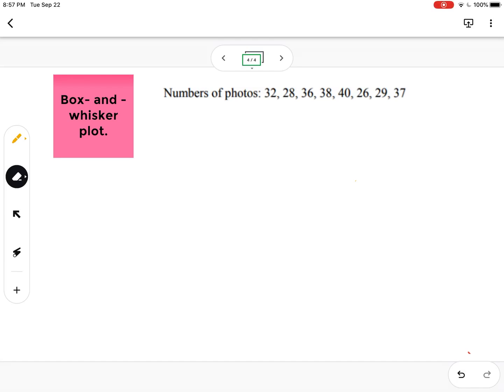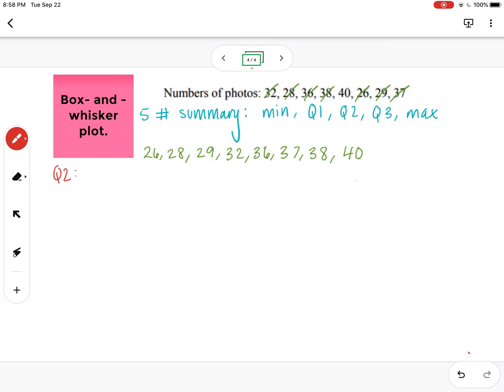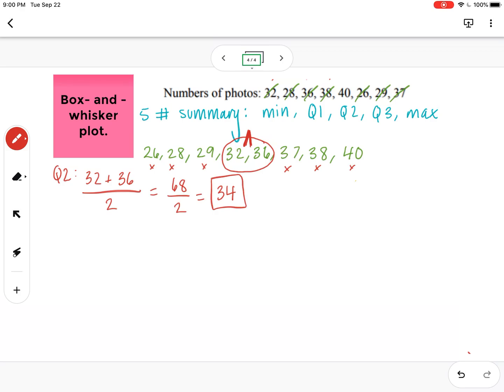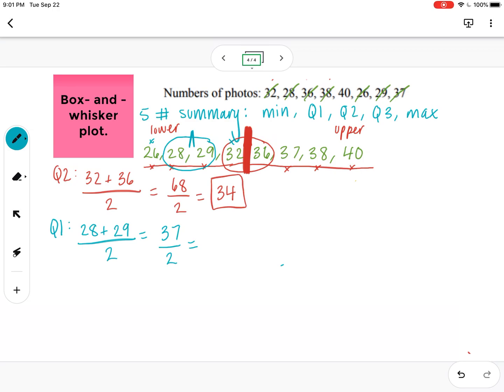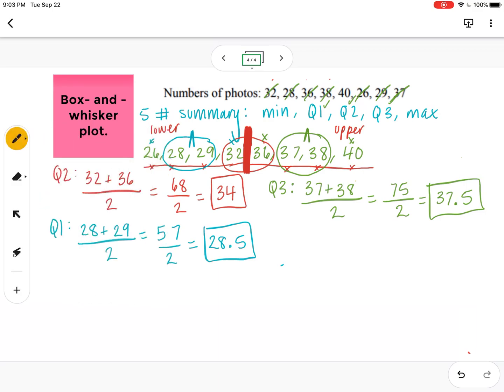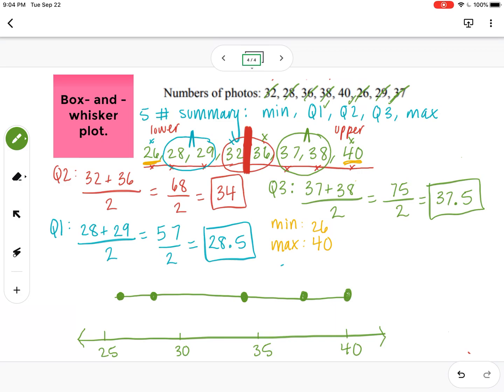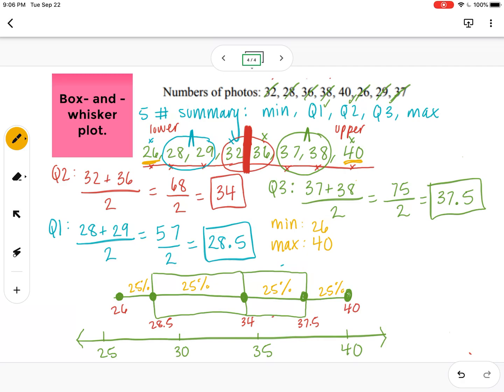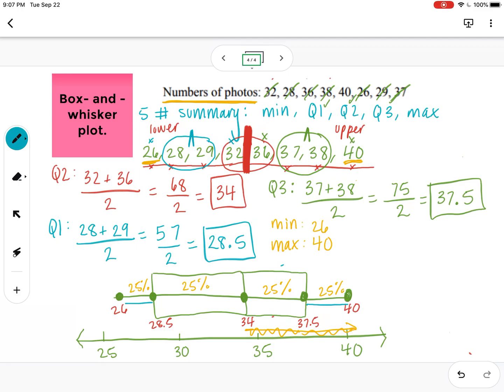Making and analyzing a Box-and-whisker plot